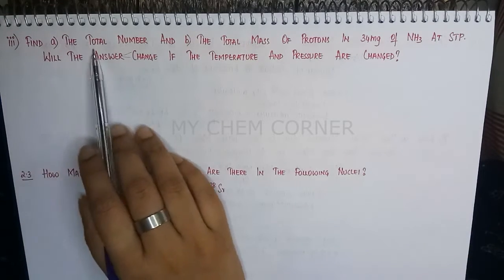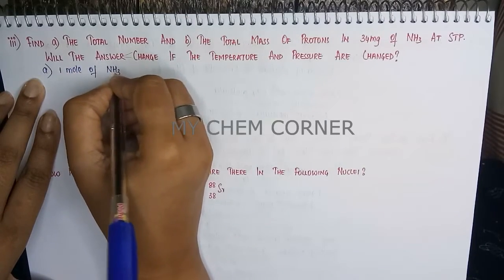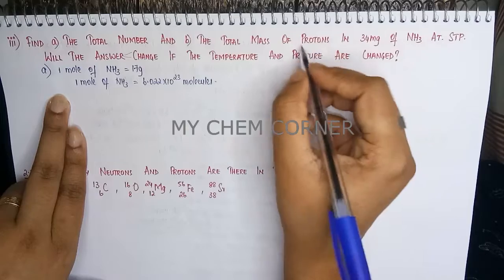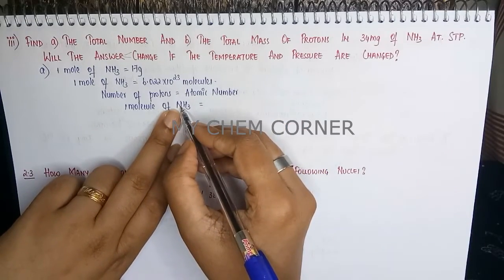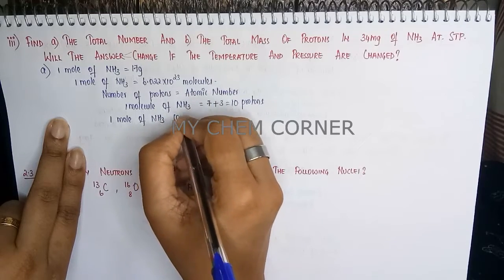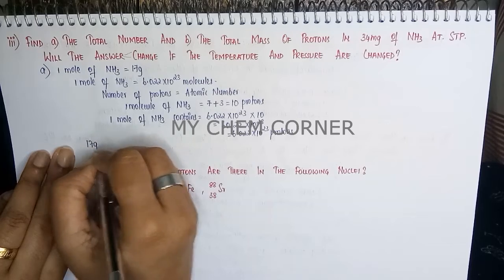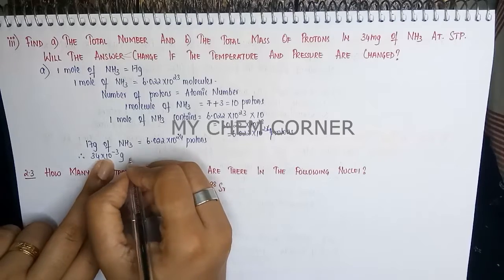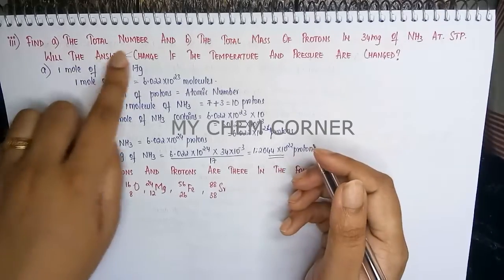Find the total number and total mass of protons in 34mg of NH3 at STP.